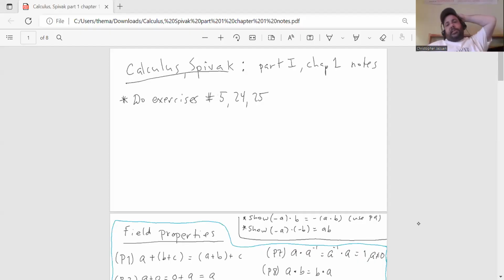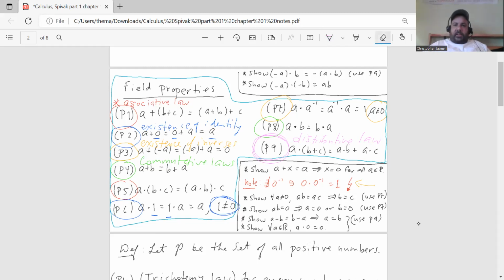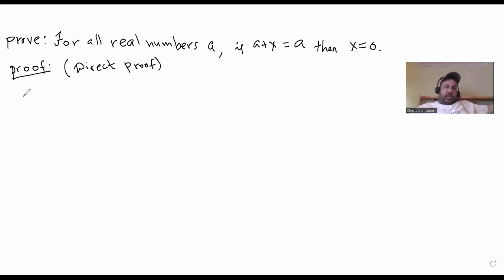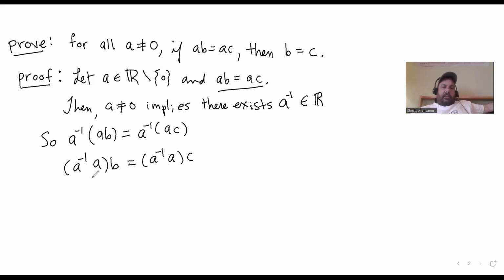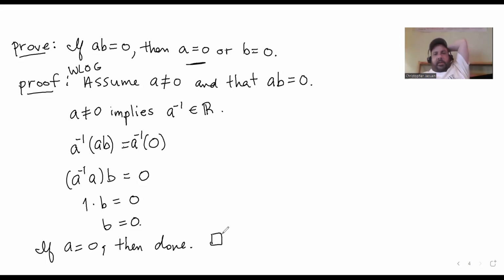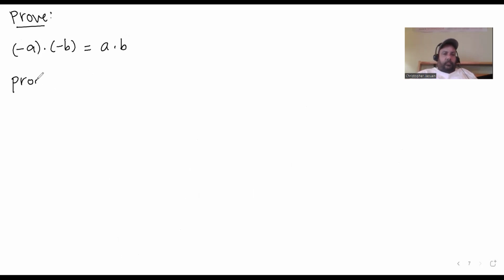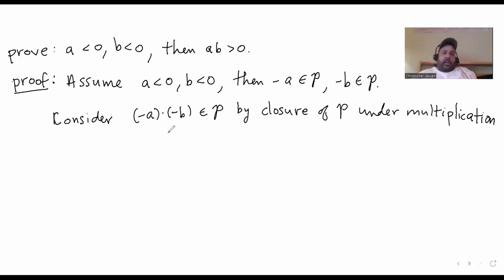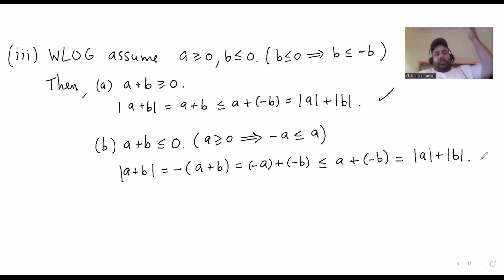Notes for Calculus by Spivak part 1 chapter 1